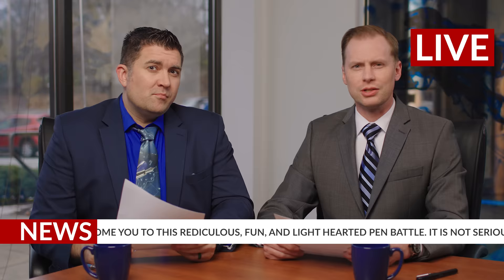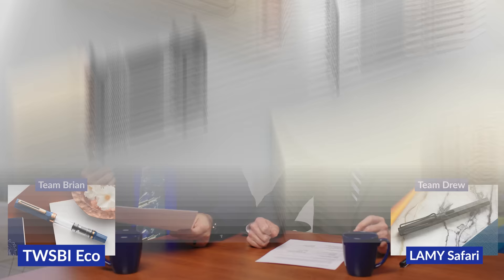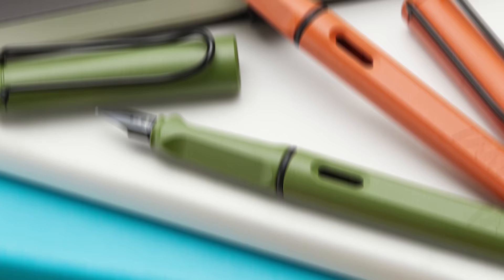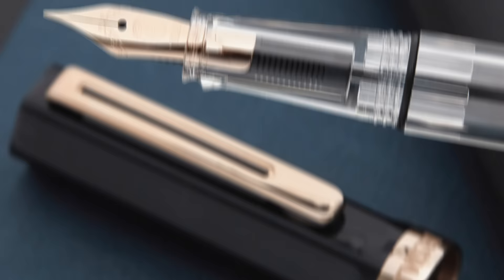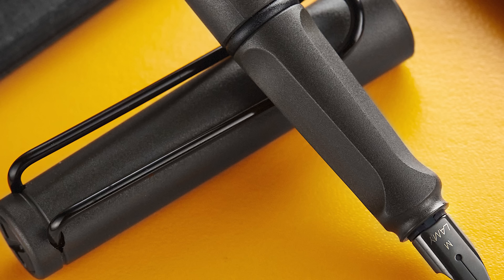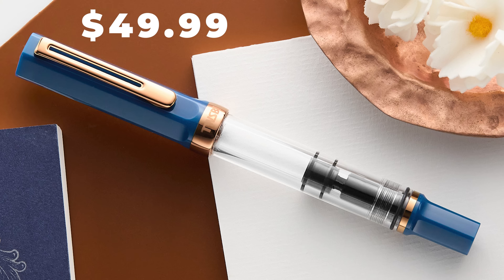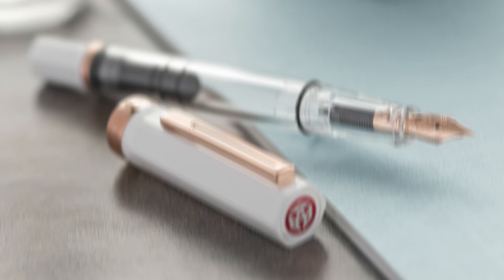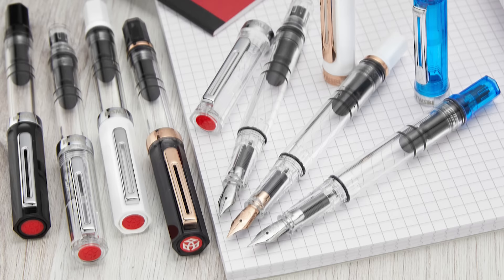Pen Battle: LAMY safari vs TWSBI Eco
The TWSBI Eco and the LAMY safari are both great, but Brian and Drew are going head-to-head to debate which pen is the best!

TIMESTAMPS:
00:00 Introduction
01:13 Round 1
05:55 Round 2
12:28 Round 3
14:59 Bonus Round